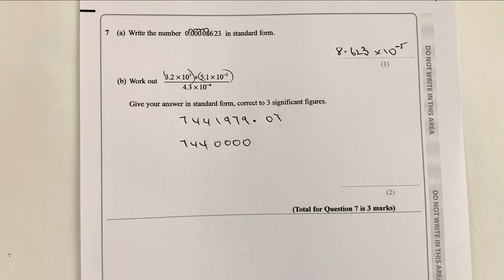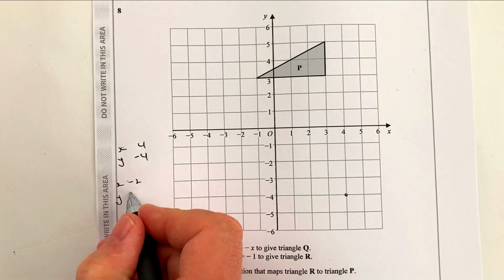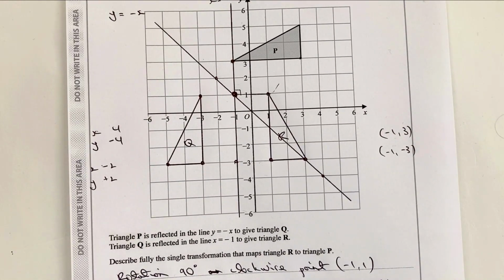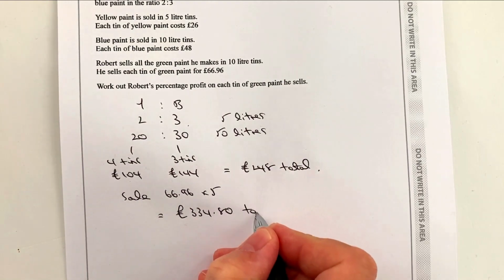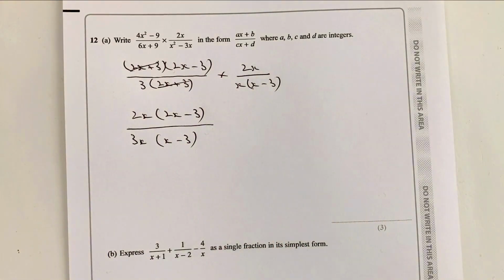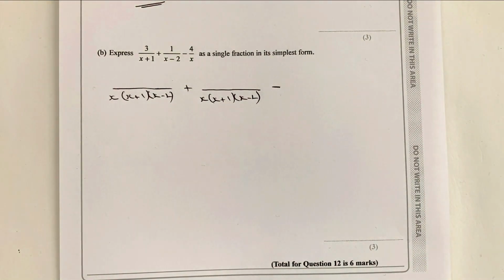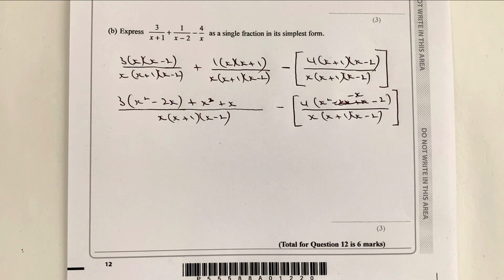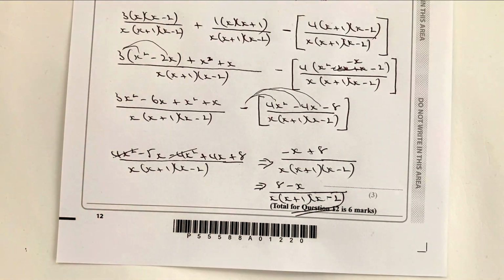Revise Edexcel Maths Higher Paper 2 Q7 - 12 November 2018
This video is a walkthrough of Edexcel Maths Hgher Paper 2 November 2018 Questions 7 - 12.

Here's the timestamp:
0:00 Intro
1:11 Standard form
3:48 Transformations
9:50 Truncated number
10:50 Ratio
15:33 Counting strategy
17:24 Algebra fractions